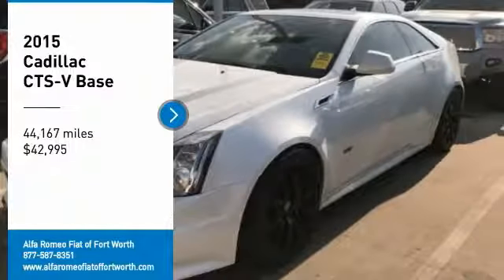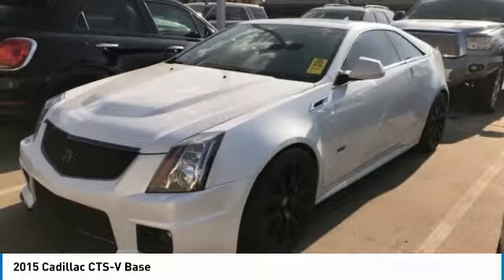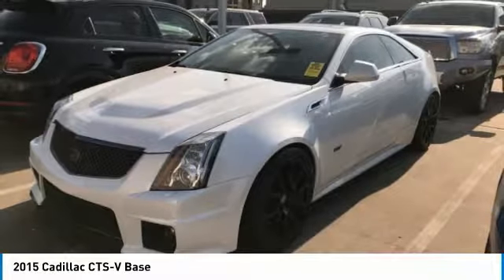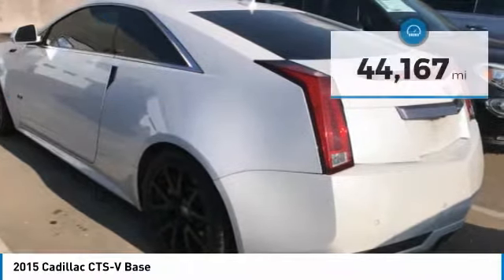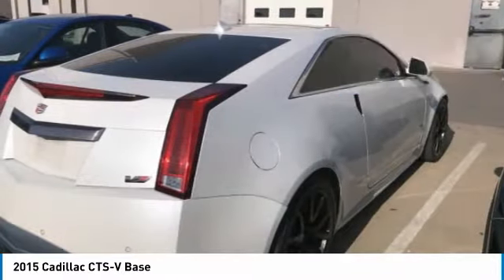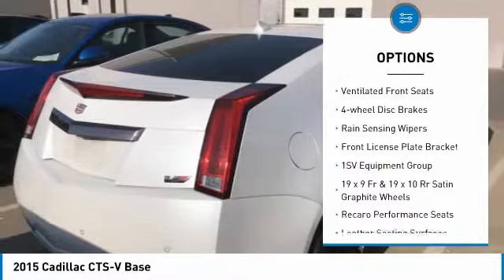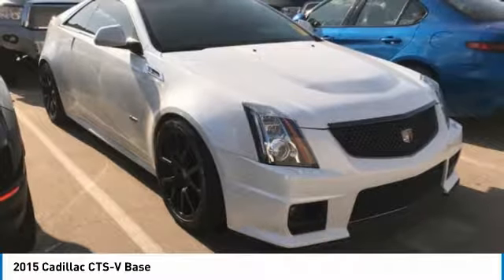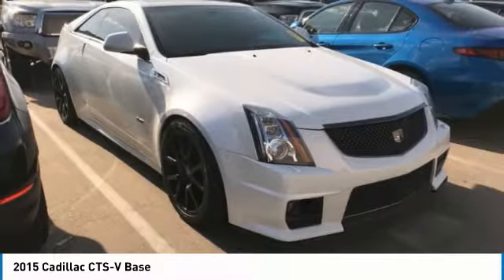2015 Cadillac CTS-V Ft. Worth Tx, Arlington TX, Grapevine TX U131473A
400 W Loop 820 S

Recent Arrival! 2015 Cadillac CTS-V Crystal White 6.2L V8 Supercharged RWD 6-Speed AutomaticbrbrbrThank you for considering Alfa Romeo Fiat of Fort Worth. We started in the car business 20+ years ago and decided to use our expertise to serve our customers better than anyone else. From Sales, Service, to Parts Alfa Romeo Fiat of Fort Worth carries with it a dedication to excellence that can't be beat.brbrbrHurry on down and get acquainted with our staff! We're located just off of I820 and I30 on the West side of Fort Worth. We proudly serve Fort Worth, Dallas, Plano, White Settlement, Weatherford, Hurst, Arlington, and Benbrook.